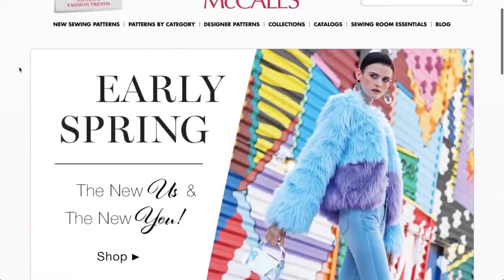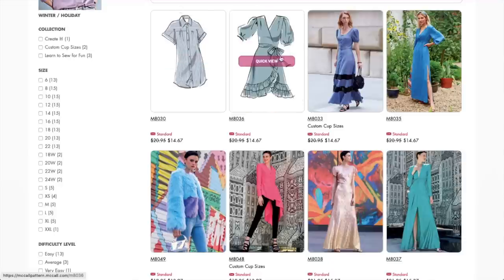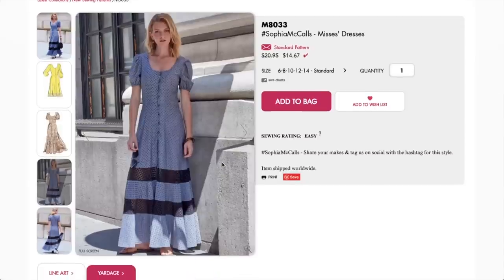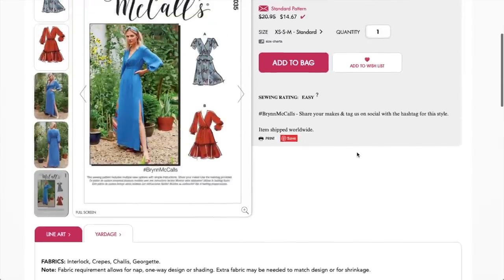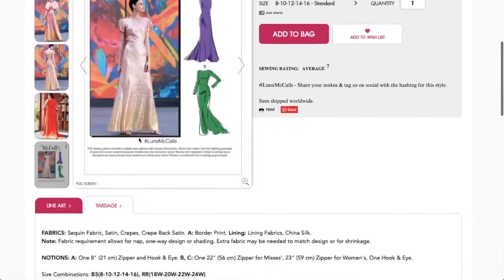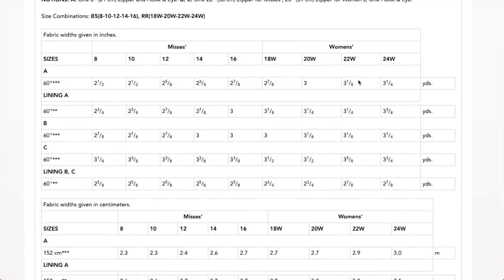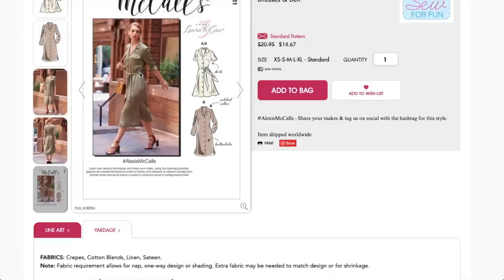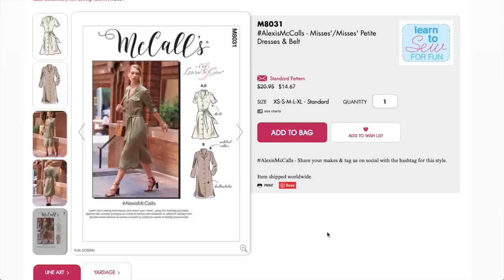McCall's Early Spring 2020 Sewing Pattern Collection | First Impression Review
EEK! It's the first sewing pattern collection of the new year/decade and boy did McCall's go through a refresh! Watch to see all the new patterns and get a look at some of the changes they've made to their brand, site, and patterns!